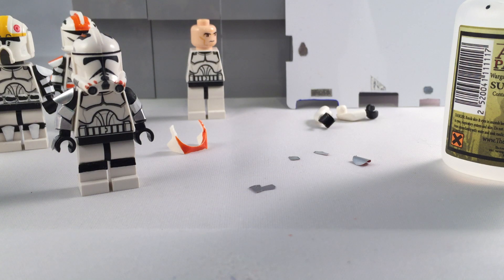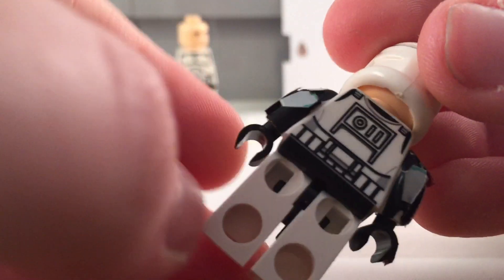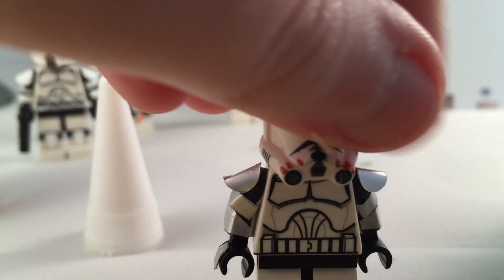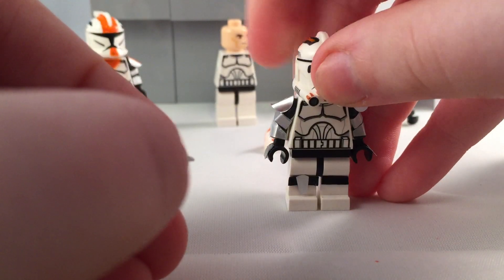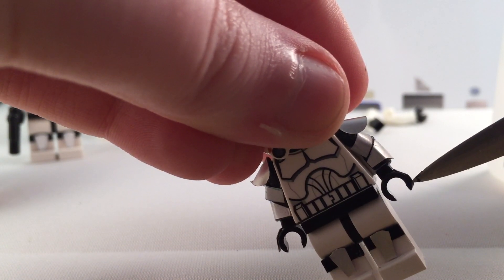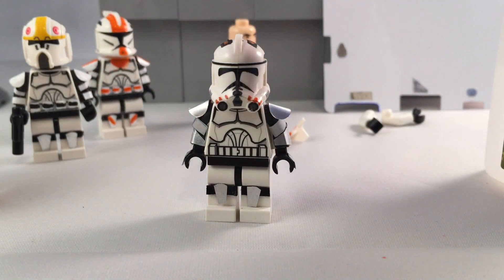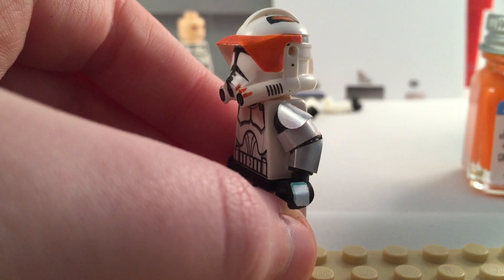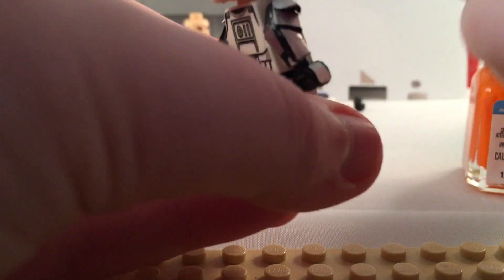How to make custom lego star wars clone troopers (Part 3 of 3)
Here is the last part of the how to make a custom clone trooper tutorial.
My ebay